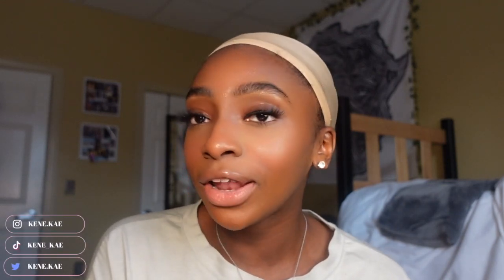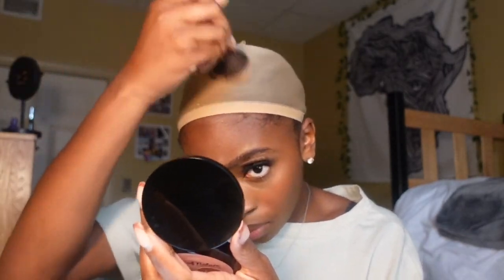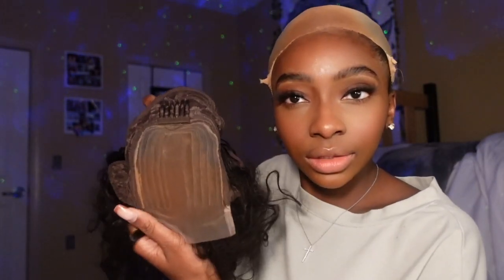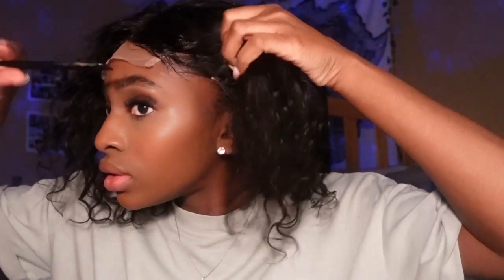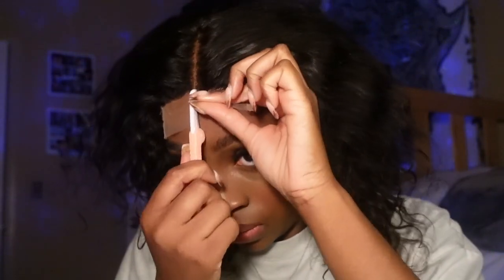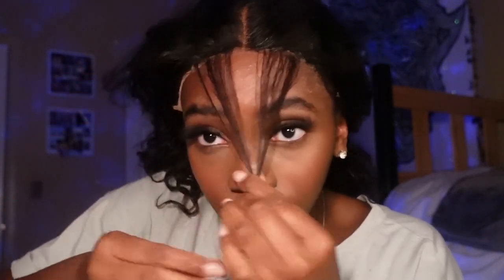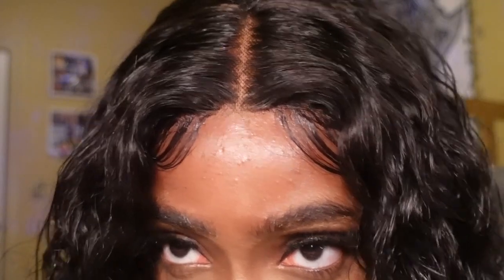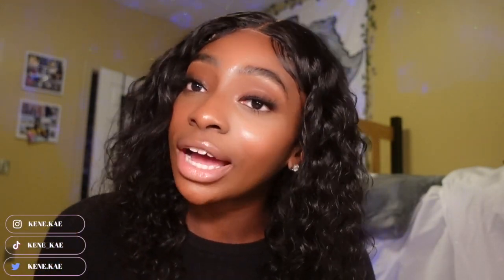Installing & Reviewing Lace Closure Wig from Yolova Hair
Installing & Reviewing Lace Closure Wig from Yolova Hair (watch in HD)

Hey y'all, finals season is wrapping up so I have a lot of content coming to y'all soon!I hope y'all enjoy this install video! Trying to get more into installing wigs so I am going to document my progression on my channel!

✨HAIR INFORMATION✨
Water Wave T-Part 4×4 Lace Wig – 180% Density Natural Black Human Hair, Length: 12’’, Density: 180%